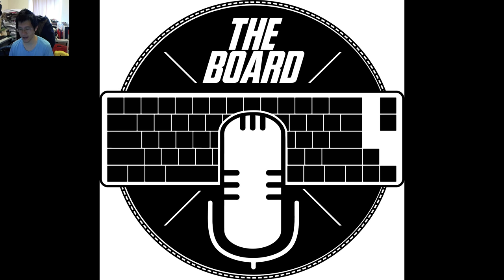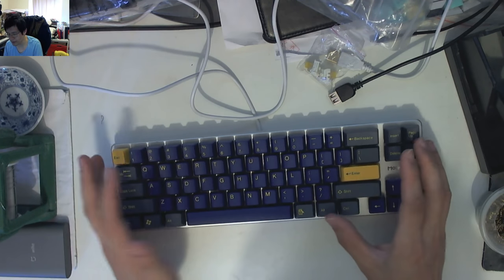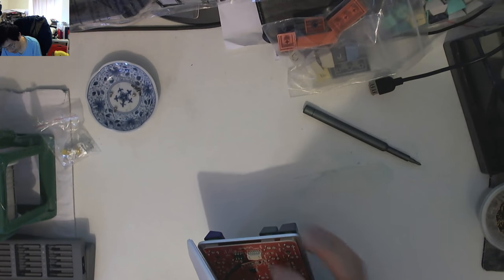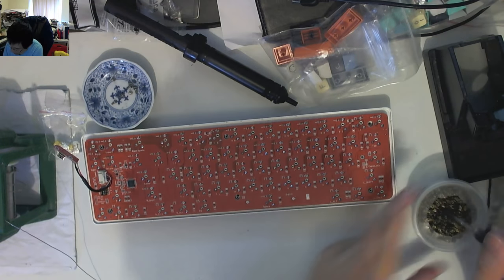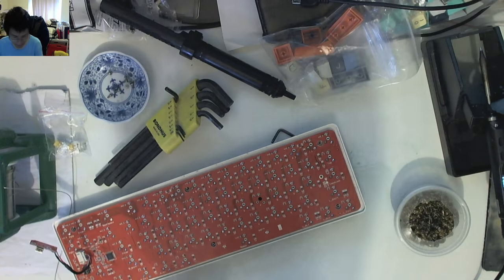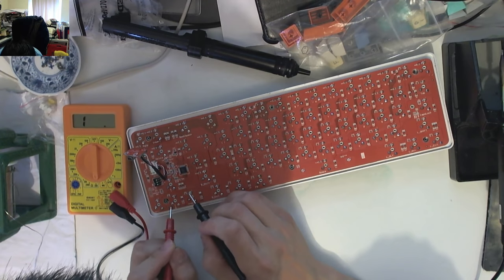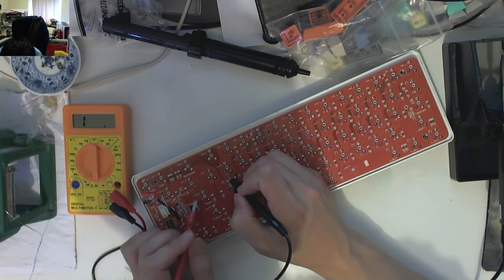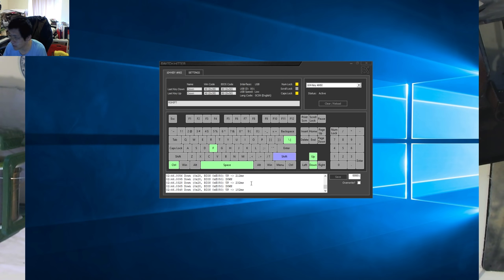Review and Repair of the Magicforce 68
Thanks to Mitenolet for donating this Magicforce 68 with Box Yellows to be part of the Switch Library. It had some issues with some keys not registering, and one switch that was stuck, so I got to play with it to expand my skills in keyboard matrix diagnosis and repair.

In the end, I got it to work just fine, so it'll be a welcome addition to the switch library! Thanks Mitenolet!

to help me out.